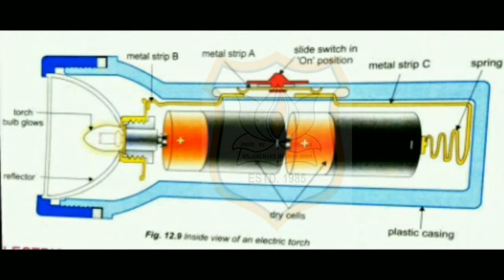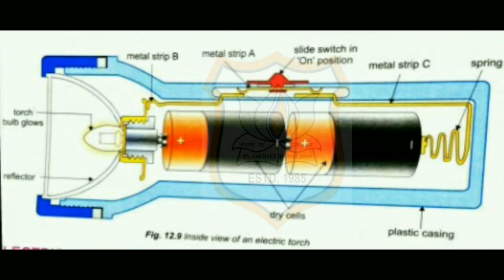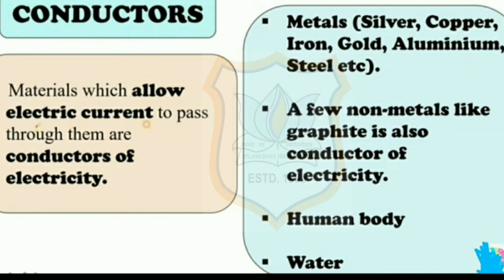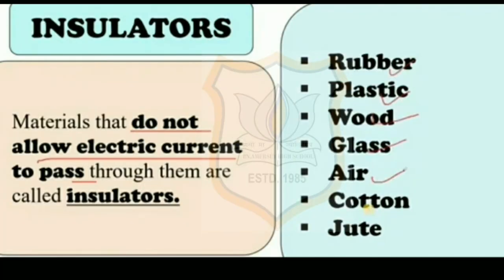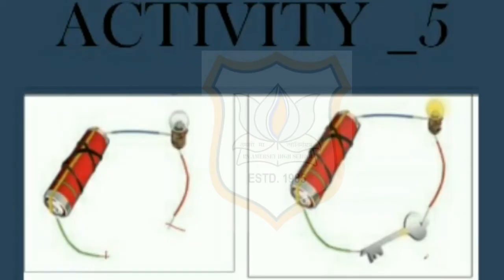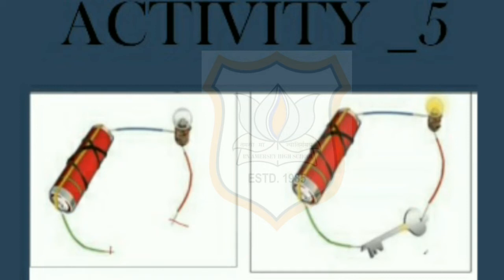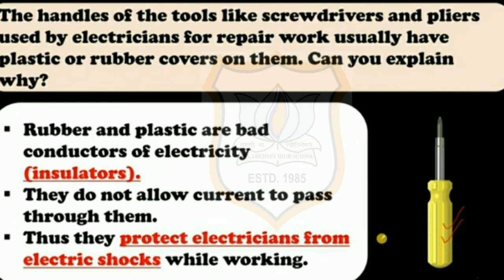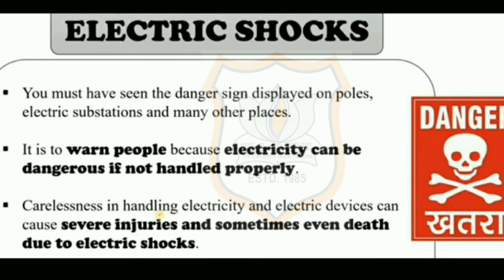STD VI SCIENCE CH 12